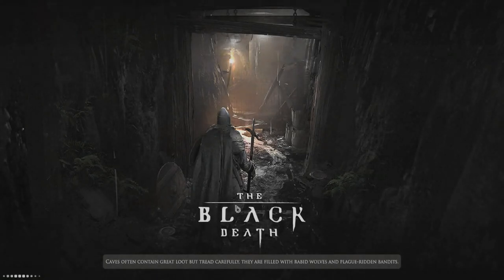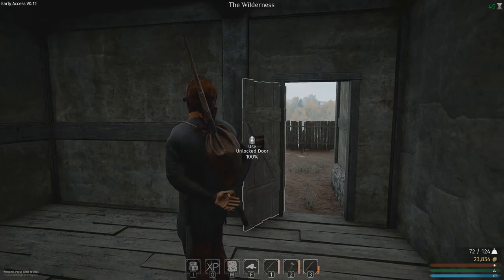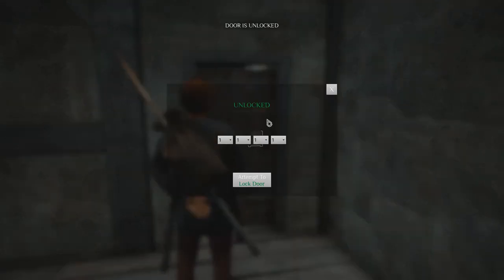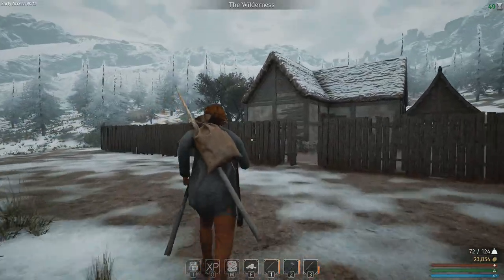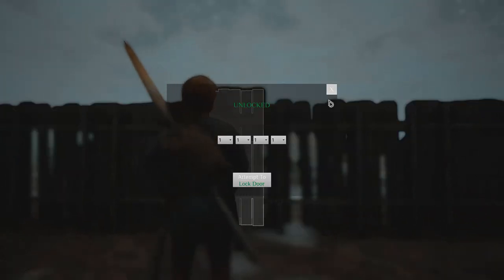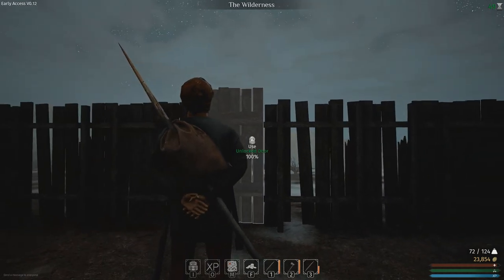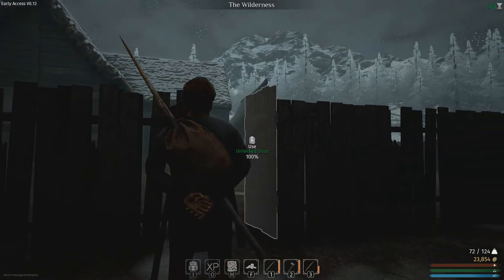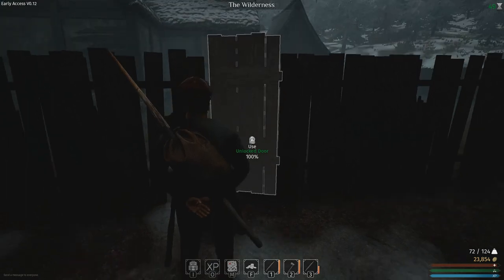Gamerbug's Guide to The Black Death v0.12 - Lost Your Lock?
The Black Death is a open world sandbox survival game set in medieval times.

The new 0.12 release is a bit buggy and many people are losing the lock to their house. This is how to ind it again, until they patch it.

However you might still have your house reset/unpurchased, and this won't help that.